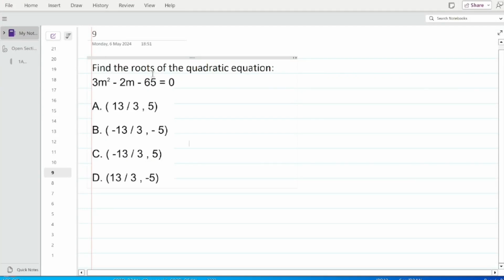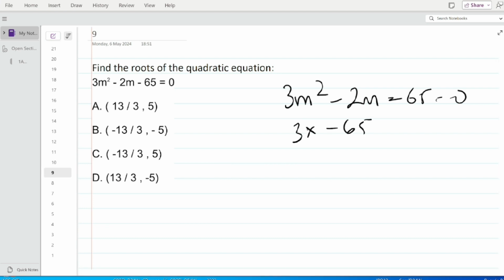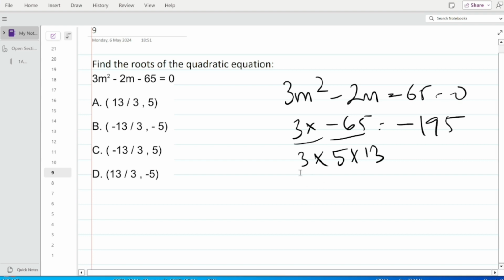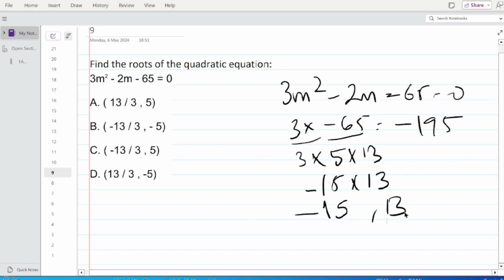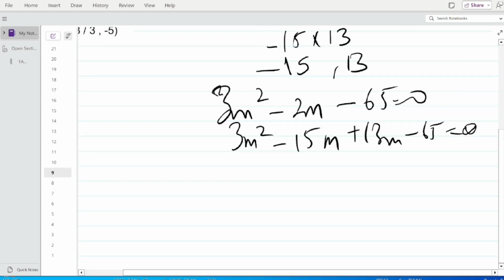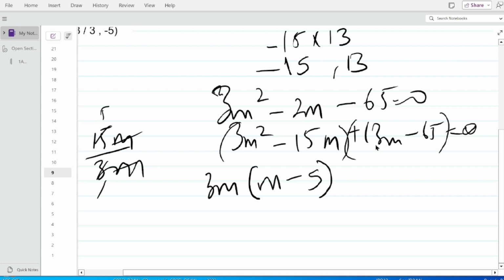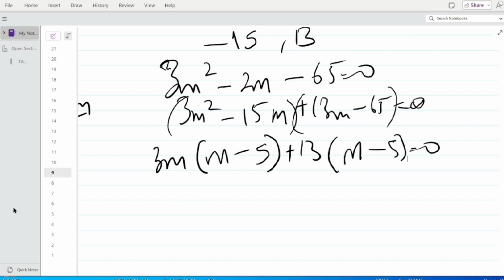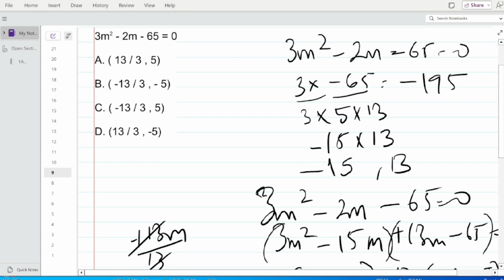9. WAEC 2023 MATHS PAPER 1 OBJ: FACTORIZATION OF QUADRATIC EQUATION; FINDING THE ROOTS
Find the roots of the quadratic equation:
3m2 -2m -65 = 0

A. (13/3, 5) B. (-13/3, -5) C. (-13/3, 5)